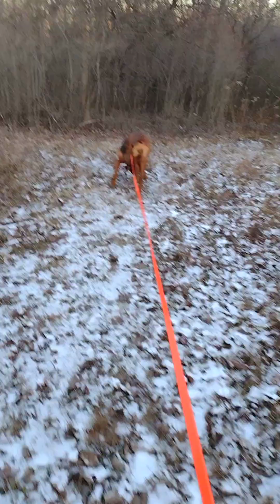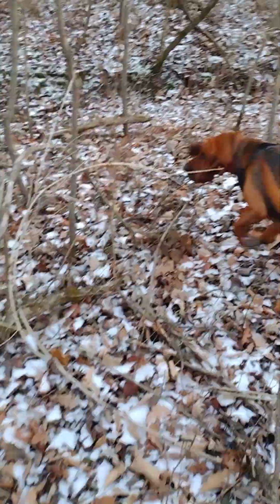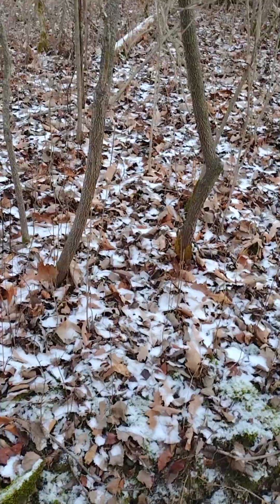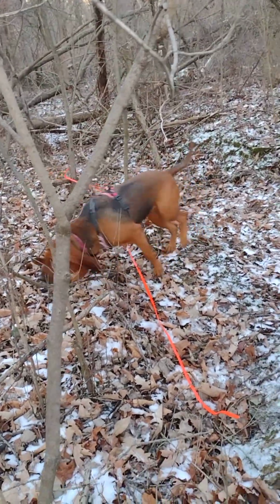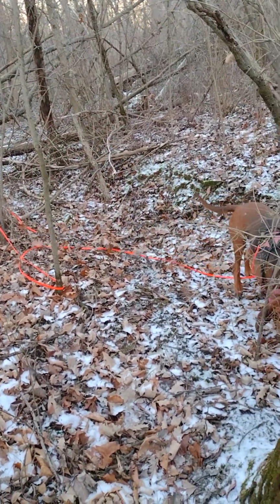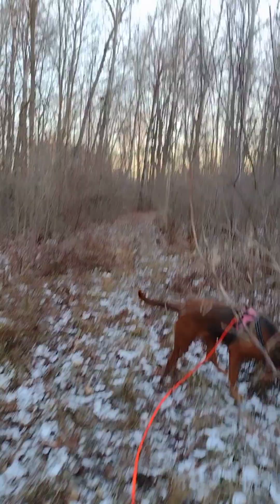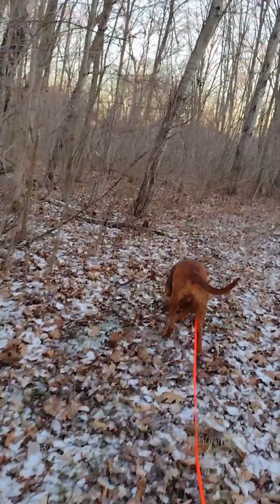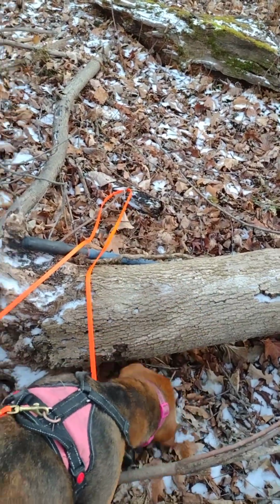Training track for Penny